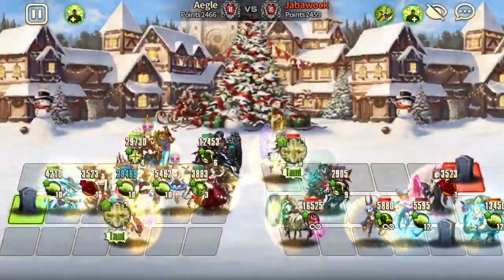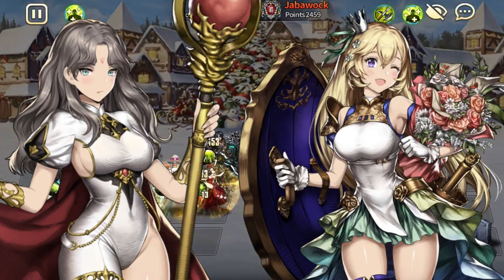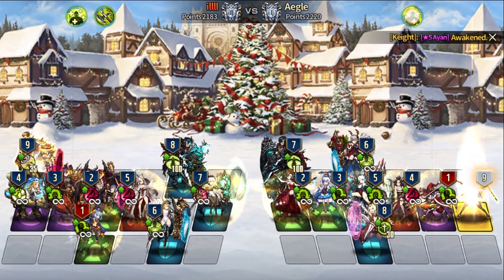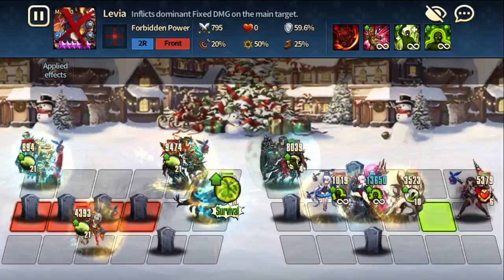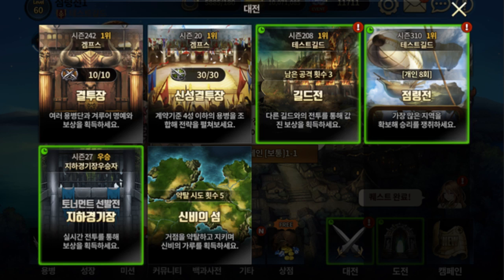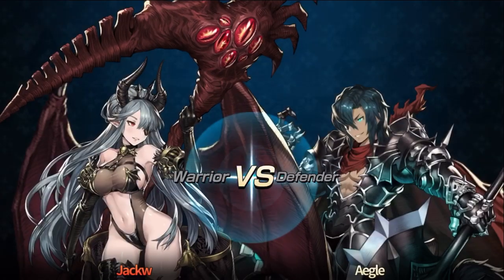Brown Dust in 2020 - What Should We Expect?【Brown Dust/브라운더스트/ブラウンダスト/棕色塵埃】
Happy New Year Guys! I hope that you had a very fruitful 2019 and that 2020 proves to be even better!!!
Tons of characters lined up (skins aswell!!!).